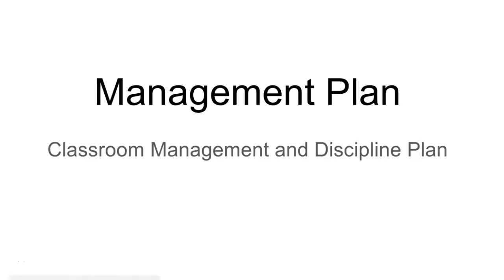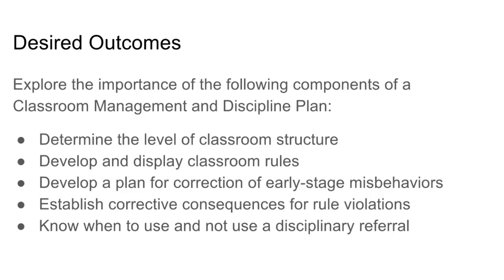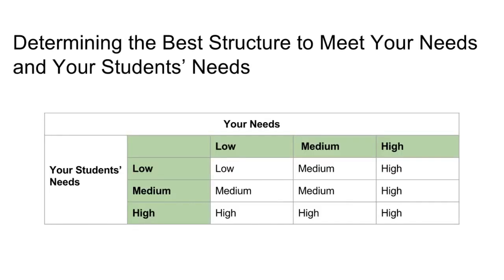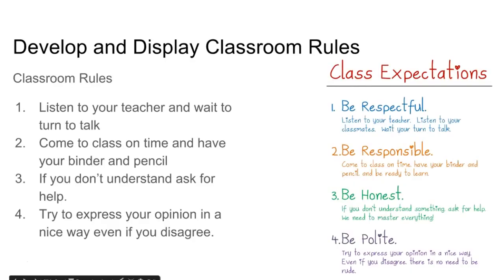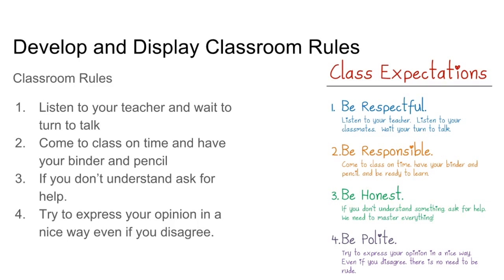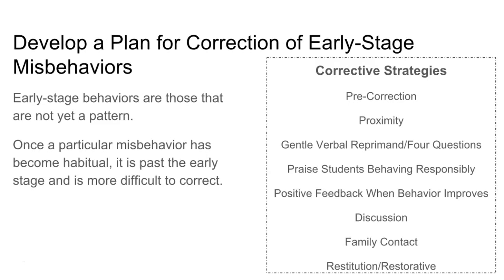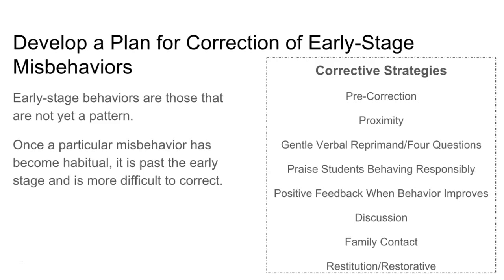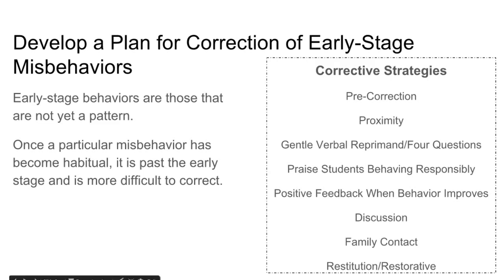Classroom Management and Discipline Plan_Part 1